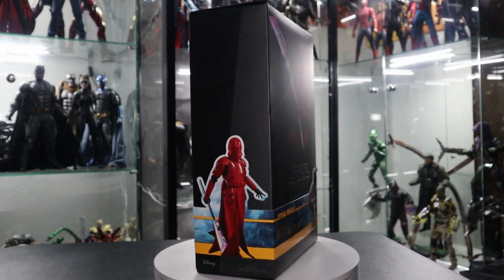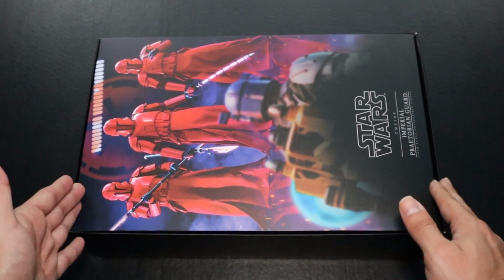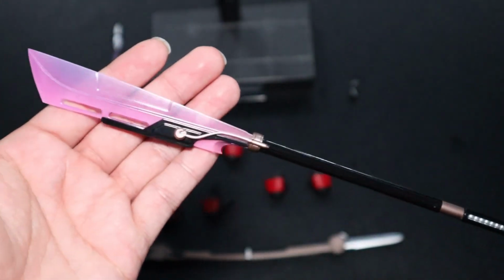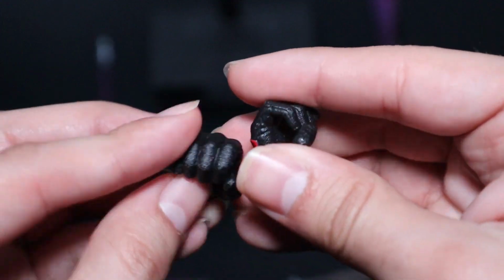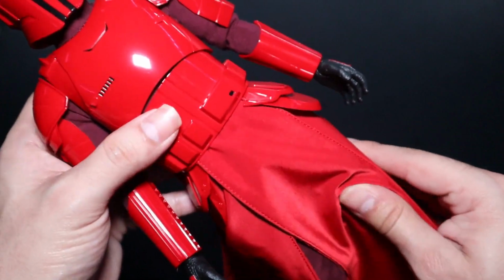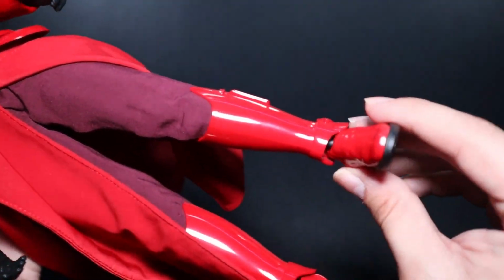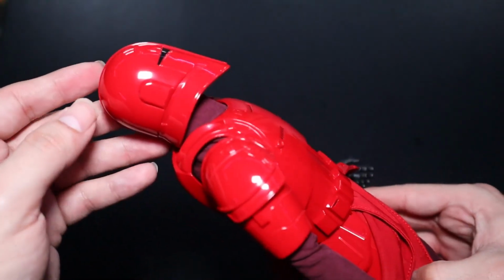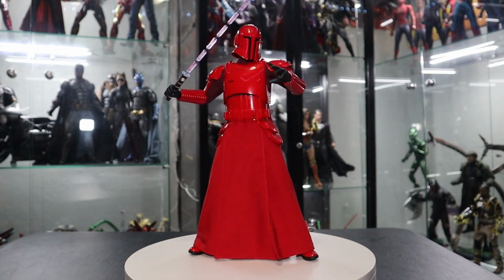Hot Toys Imperial Praetorian Guard from The Mandalorian Unboxing and Review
Timestamps
00:00 - Intro
01:00 - Box Art Review
03:08 - Unboxing Figure and Initial Thoughts
04:02 - Reviewing Accessories
08:21 - Reviewing Figure in Detail
14:14 - Posing and Final Thoughts